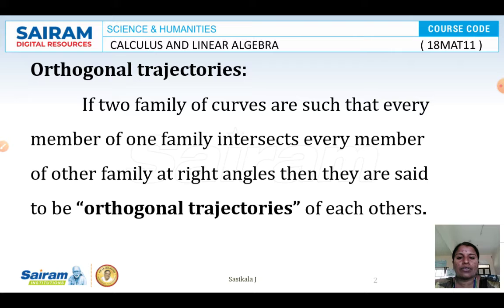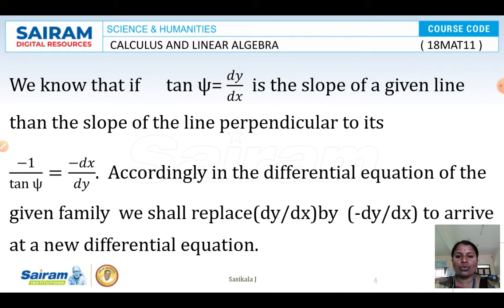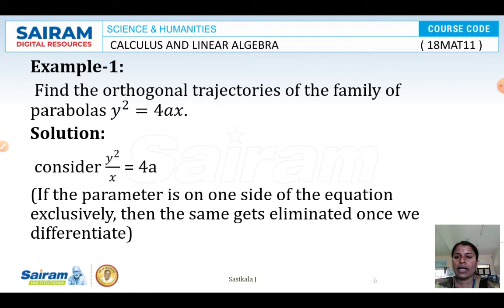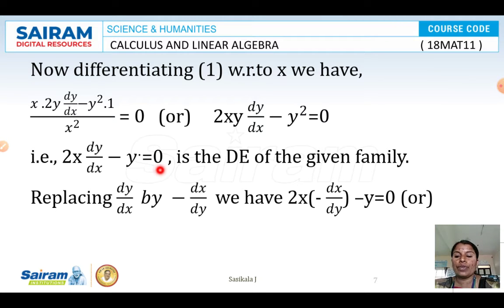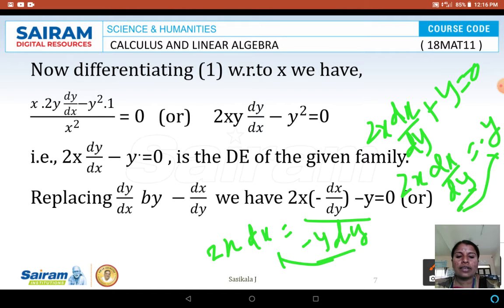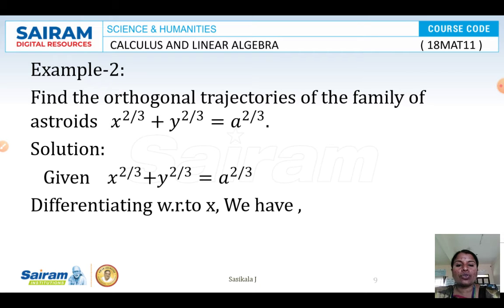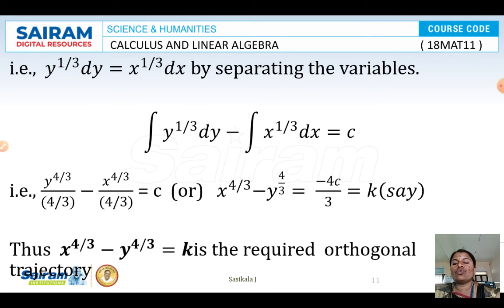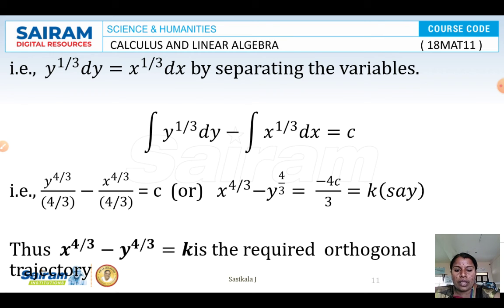Lecture video_18MAT11_Module-4_Orthogonal Trajectories-Cartesian form _Sasikala J